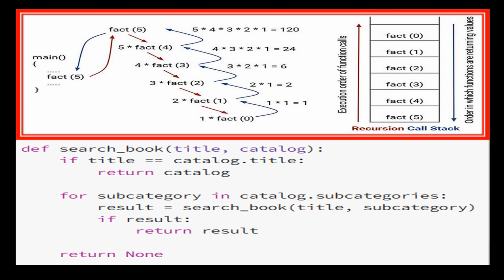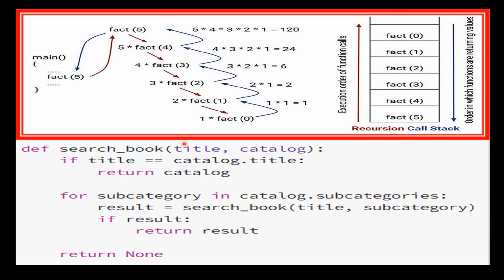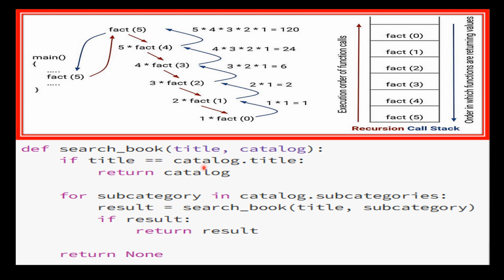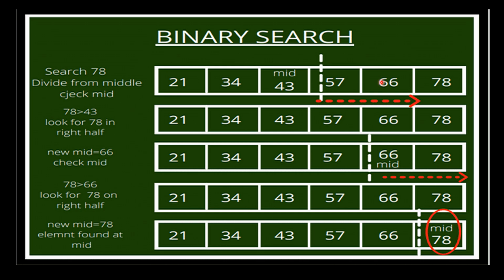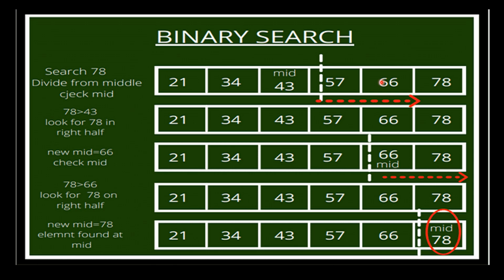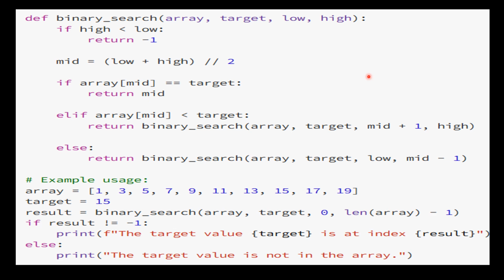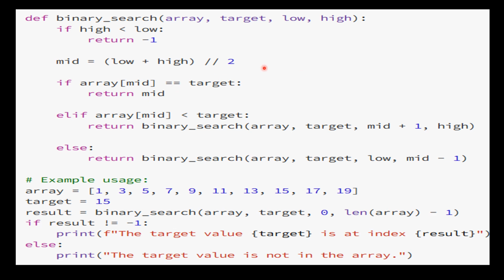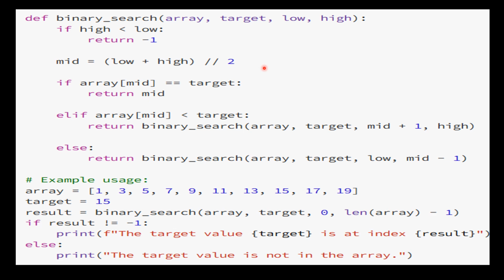Recursion and Binary search algorithm of data structures explained with simple example & python code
what is binary search algorithm in data structures
python code for recursion
python code for binary search algorithm